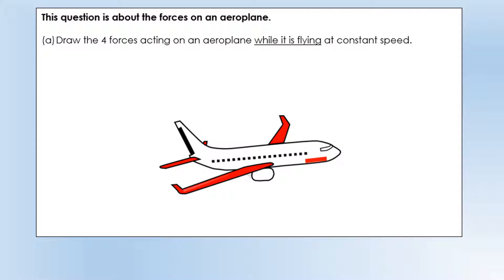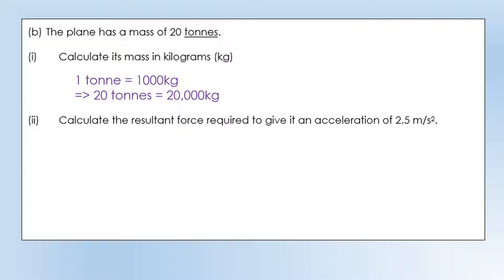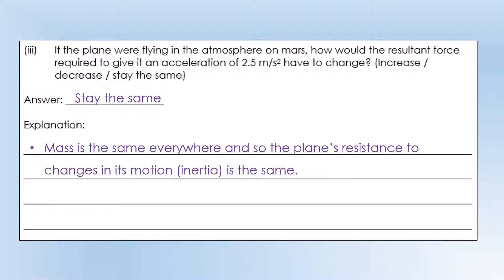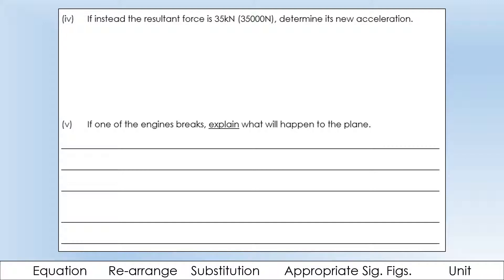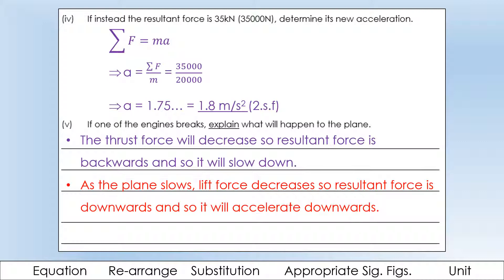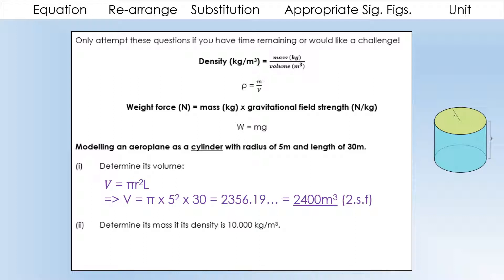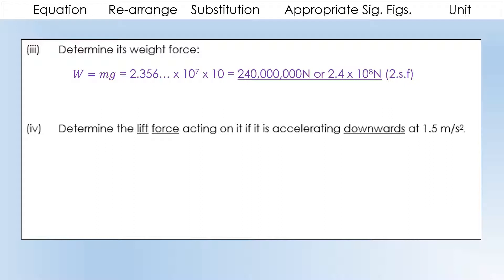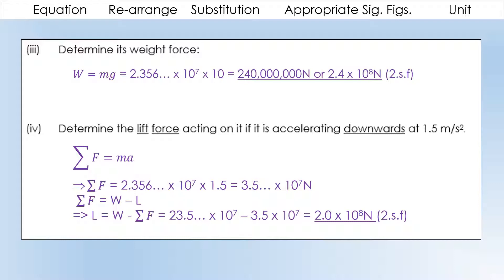Year 7 Physics: Forces Homework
Worked solutions to problems involving force, acceleration and re-arranging equations.